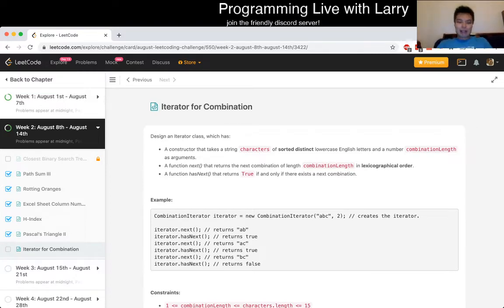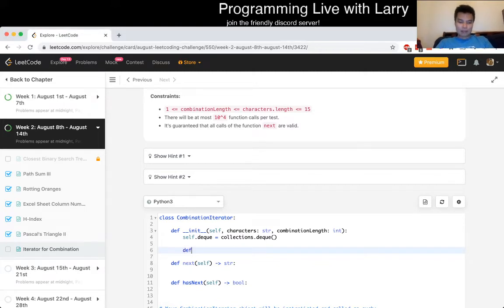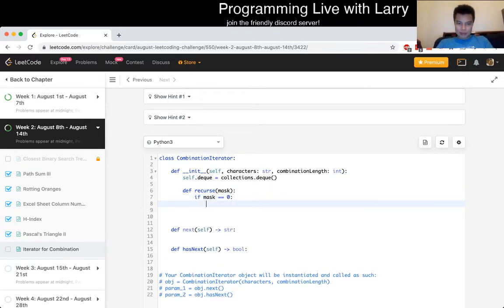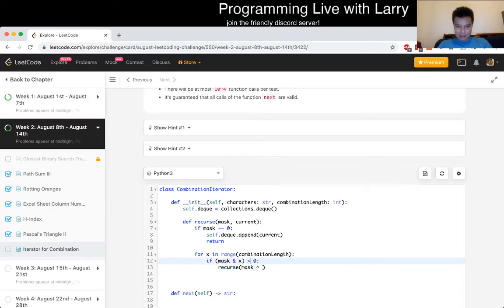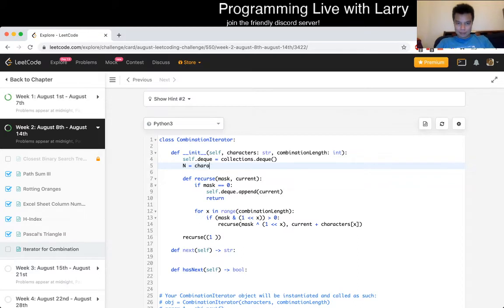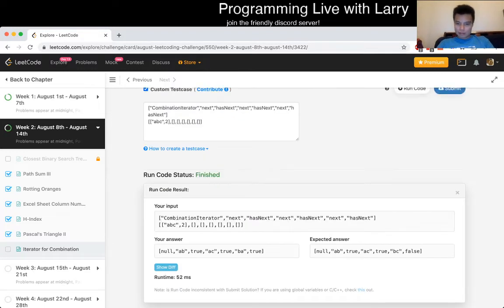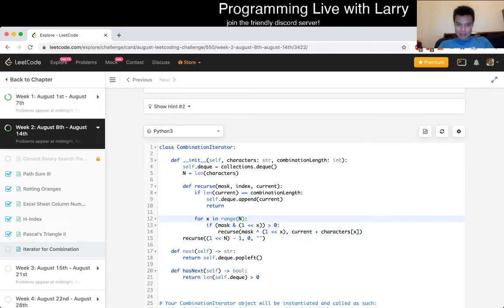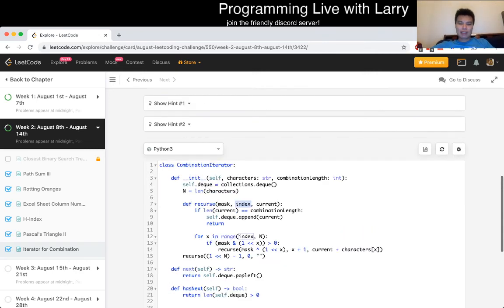Daily Leetcode #135: Aug 13, 2020 - 1286. Iterator for Combination